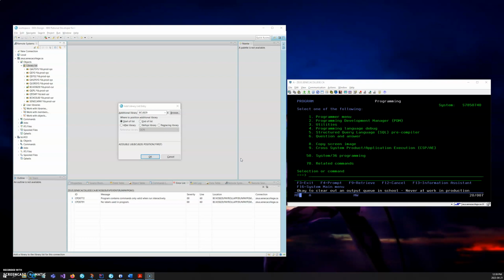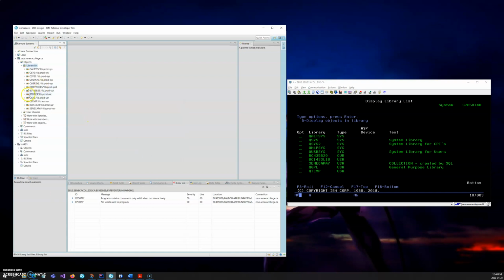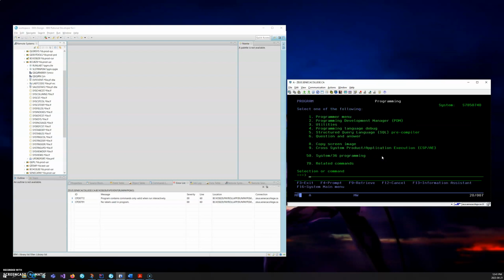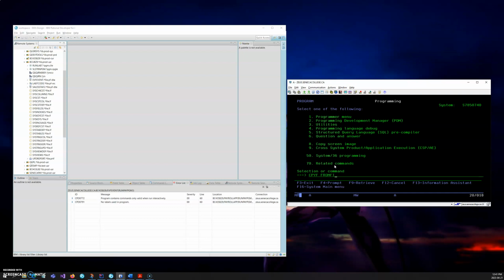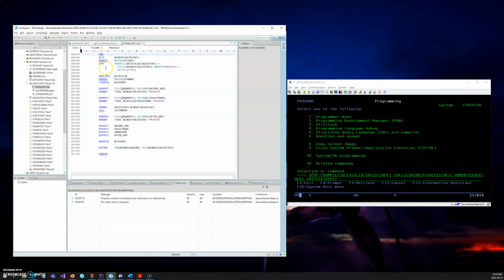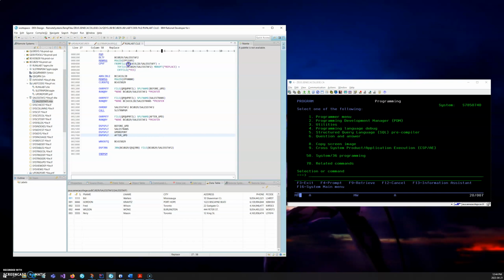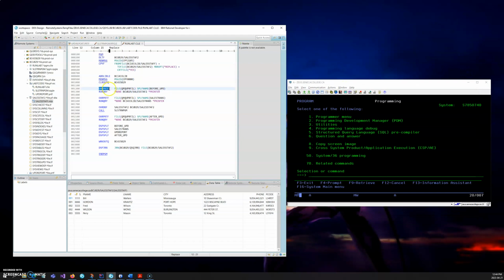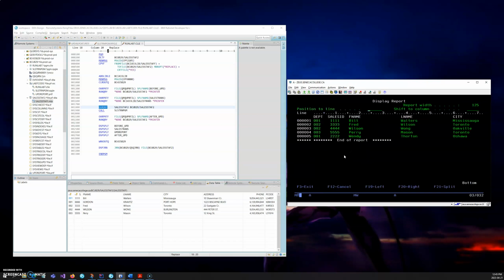IBM RDI lab7-1 how to deal with master files and transaction files, and write CL for automation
0:00 use a custom user library
0:50 remember to add library to library list
1:21 how to use this lab's master files: salesstaff, salestrans
2:40 how to copy files: CPYF
3:57 printer file
4:10 rpg
4:17 CL program details

Main steps:
Delete copied master file
Copy from master file
addlible, clroutq
ovrprtf for copied master file
ovrdbf
call slstrnpgm
dspsplf
wrkoutq
dspjrn *new in this lab*